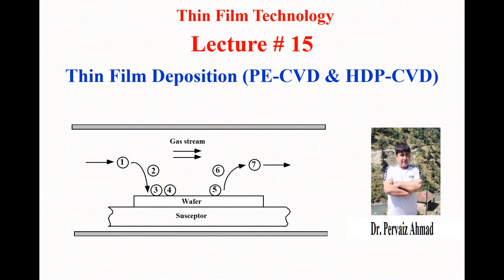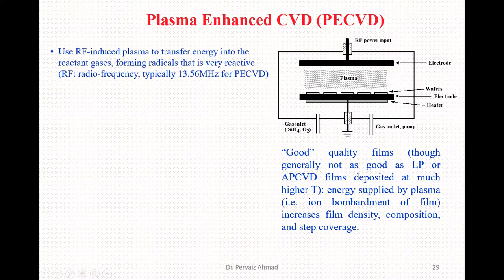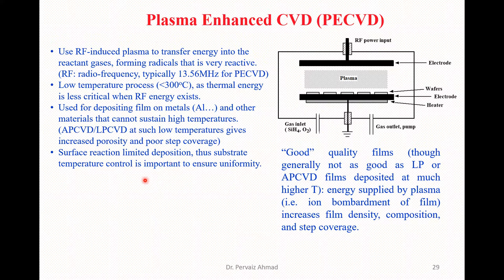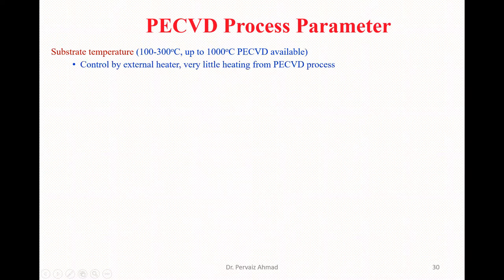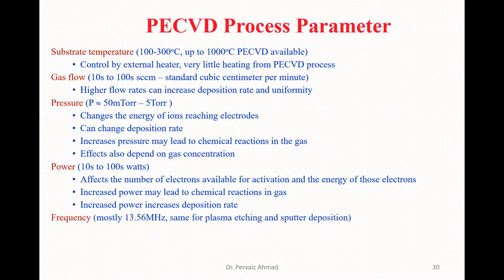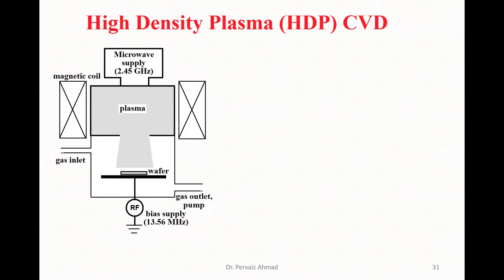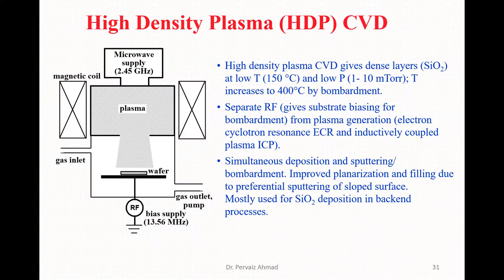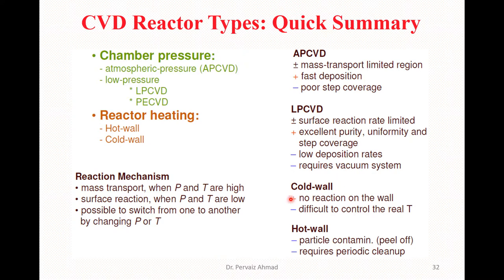Plasma Enhanced CVD and High Density Plasma CVD)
Thin Film Technology Lecture # 15
Plasma Enhanced CVD & High Density Plasma CVD)

The lectures are for M.Sc., M. Phil and Ph.D. Students